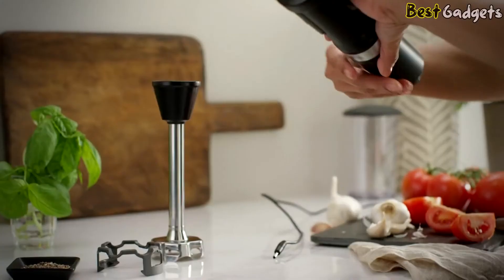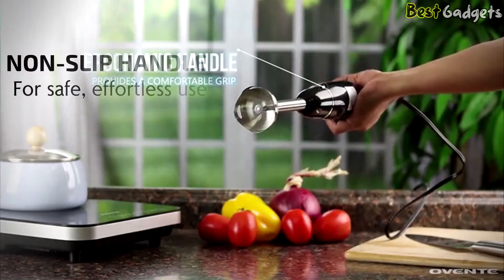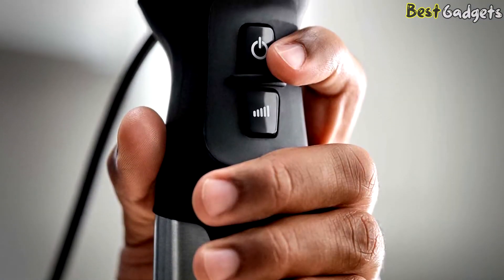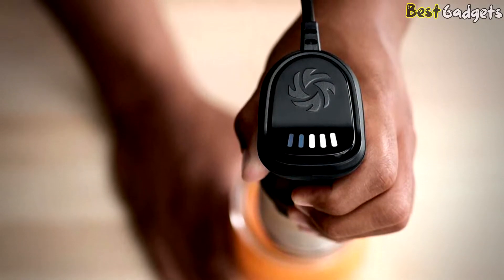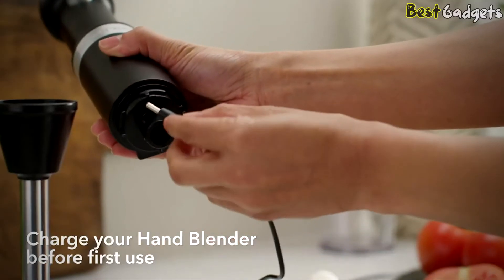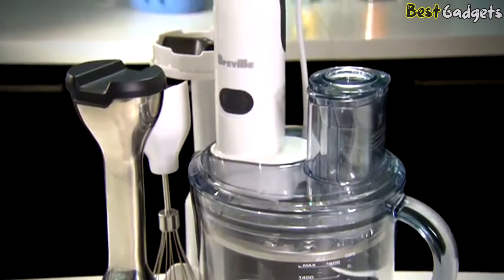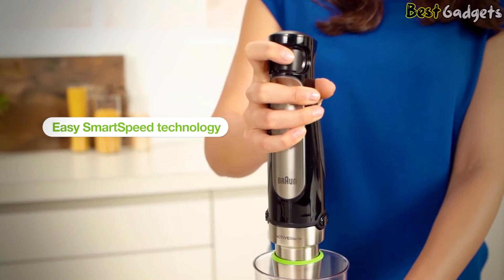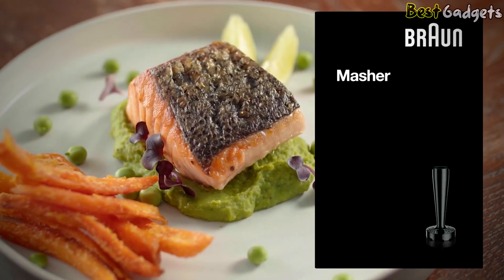Best Immersion Hand Blender 2023 [Buyer's Guide]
Best Immersion Hand Blender 2023
➜ Links to the Best Immersion Hand Blender we listed in this video:
00:00 Intro
✅5. Ovente Electric Immersion Hand Blender - 00:18

✅4. Vitamix Immersion Blender - 01:54

✅3. KitchenAid Cordless Variable Speed Hand Blender - KHBBV53 - 03:37

✅2. Breville BSB510XL Control Grip Immersion Blender - 05:07

✅1. Braun MQ7027X Multiquick 7 - 06:27

We have just laid out the top 5 Best Immersion Hand Blenders. In 5th place is the Ovente Electric Immersion Hand Blender, our pick for the best budget electric Immersion Hand Blender. In 4th place is the Vitamix Immersion Blender, our pick for the quieter and more powerful immersion hand blender. In 3rd place is the KitchenAid Cordless Variable Speed Hand Blender, our pick for the best rechargeable stick blending machines in the market. In 2nd place is the Breville BSB510XL Control Grip Immersion Blender, our pick for the best value Immersion hand Blender. In 1st place is the Braun MQ7027X Multiquick 7, our pick for the best overall immersion Hand Blender!